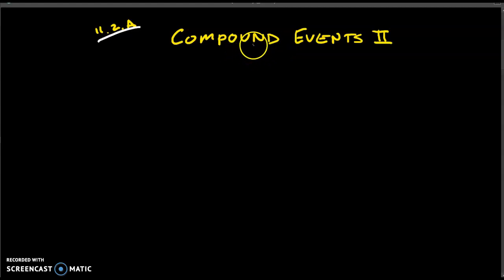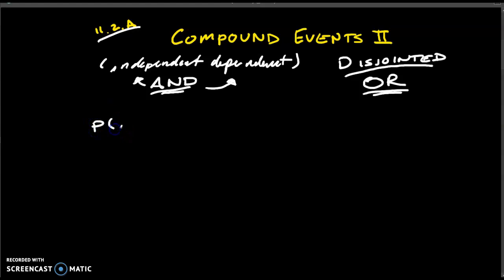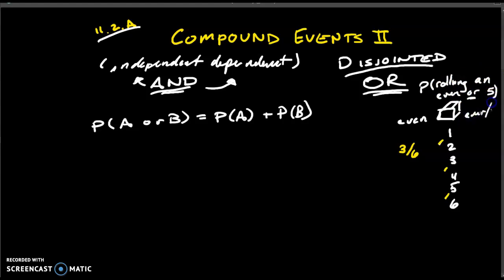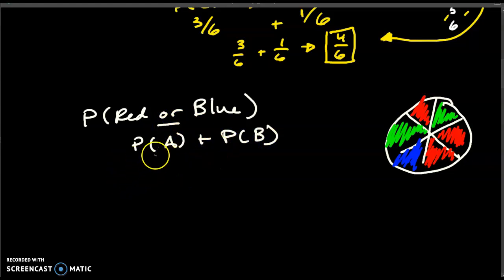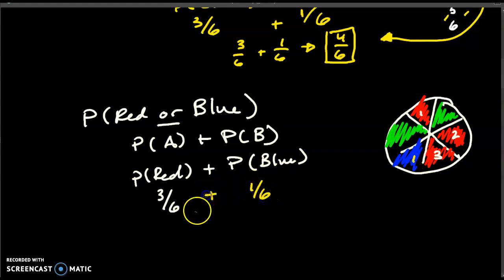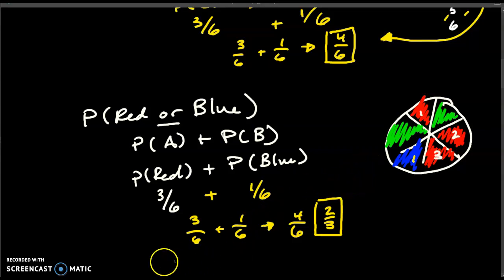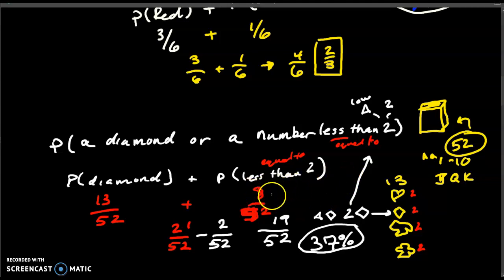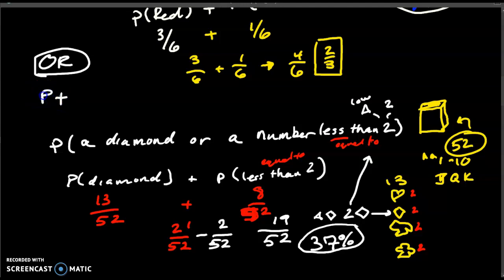Compound Events 2 (11.2.A.2)